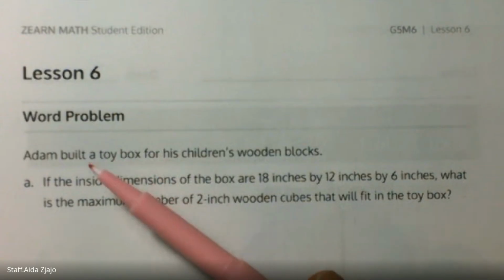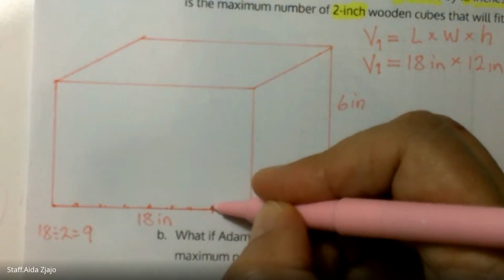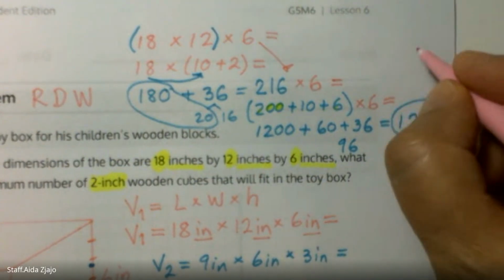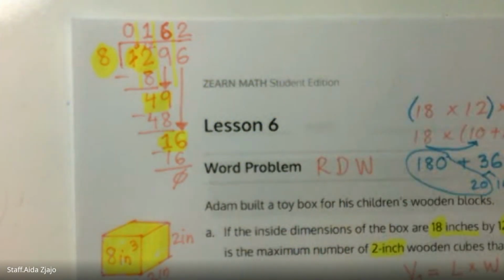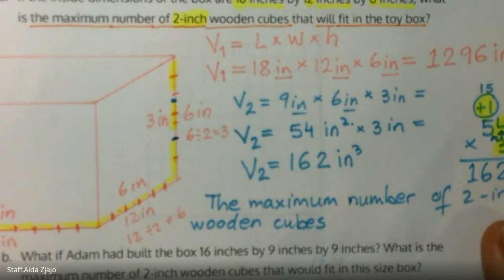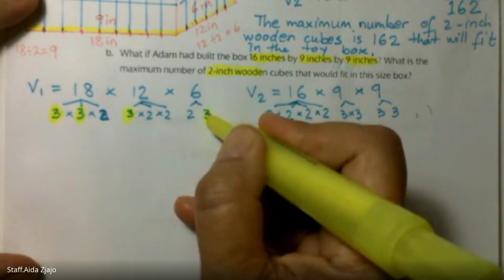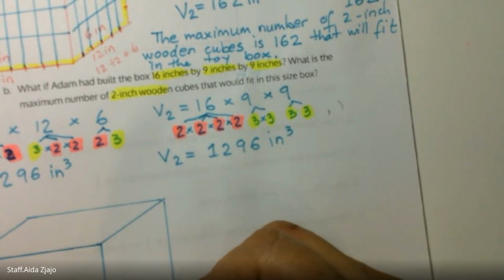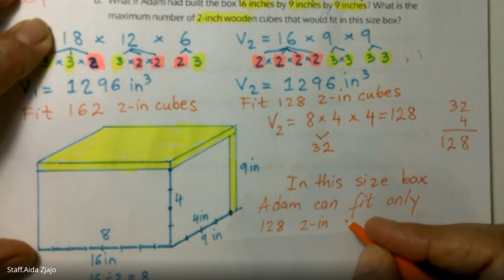(5M6L6) 5th Mission 6/Lesson 6/Word Problem/Mrs.Z